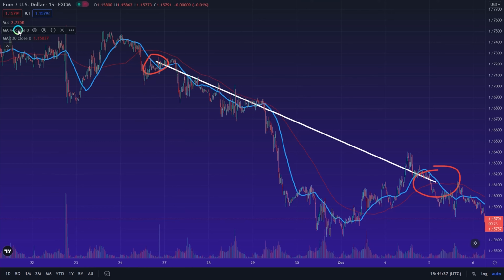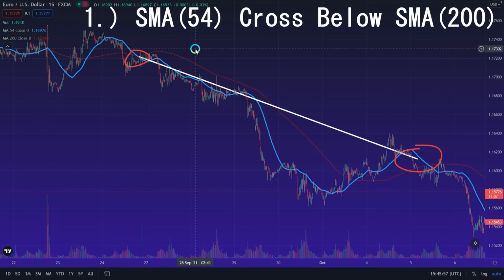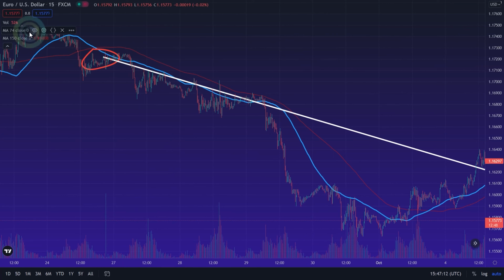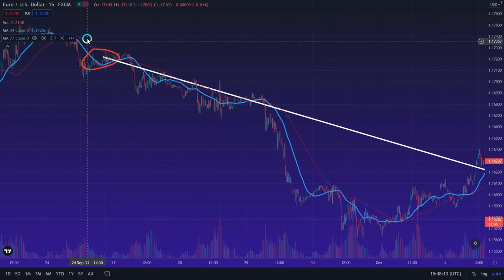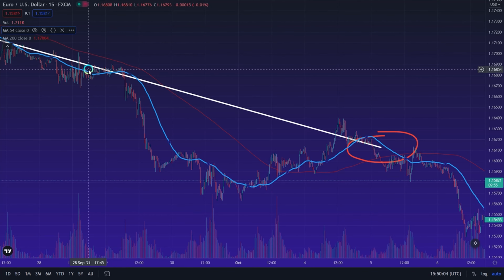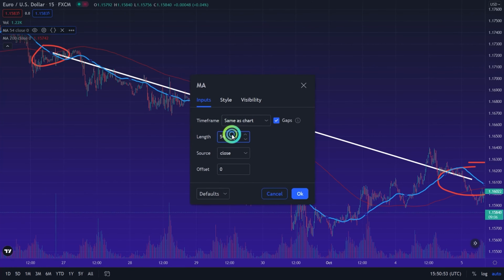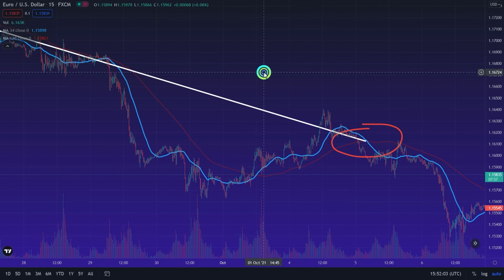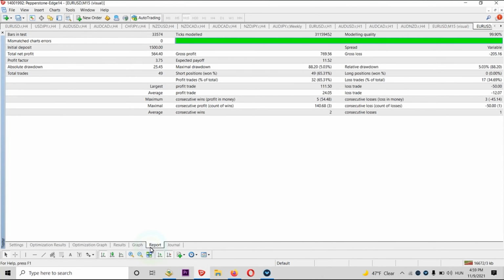The Ultimate Forex Strategy for New Traders: Using Special Moving Averages and Exit Plans to Success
The Ultimate Forex Strategy for New Traders: Using Special Moving Averages and Exit Plans to Achieve Success

Chapters:
0:00 - Basics for the strategy
1:32 - Sell entry and exit Strategy Rules
9:19 - Showing the 99.9% real tick data backtest and stats